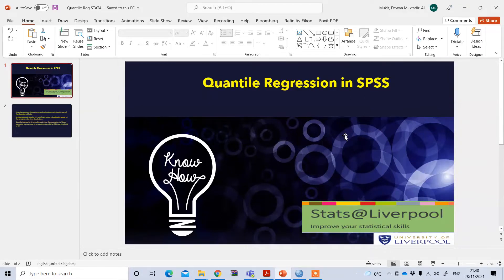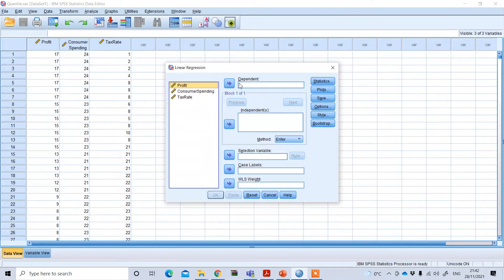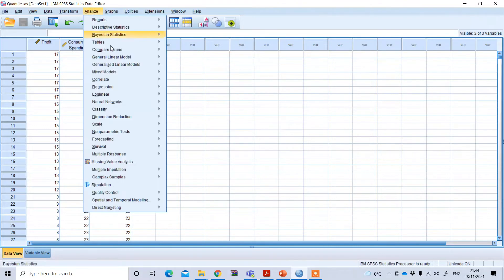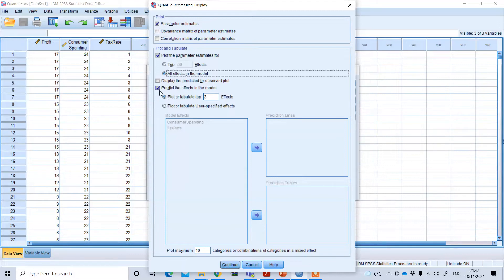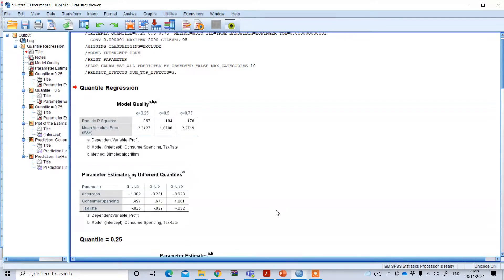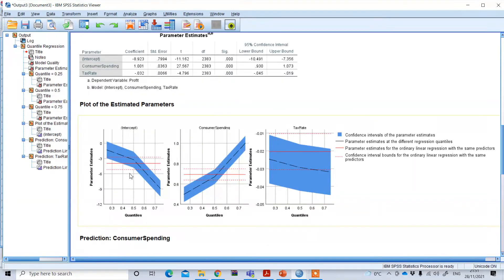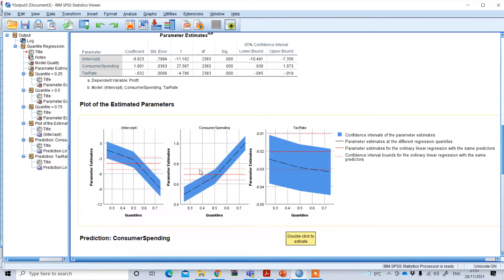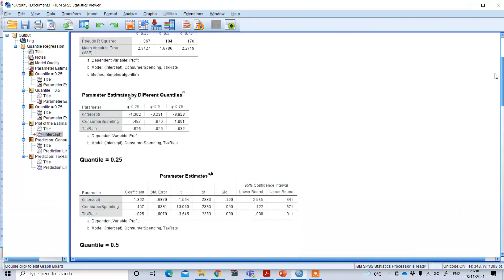Performing Quantile Regression in SPSS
In this video, Dewan, one of the Stats@Liverpool tutors at The University of Liverpool, demonstrates how to perform a quantile regression using the software SPSS.